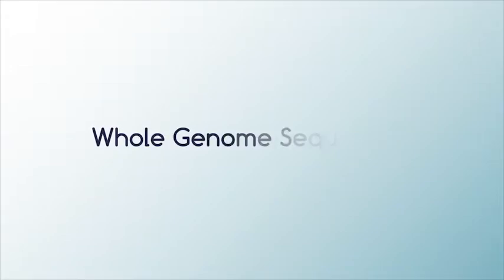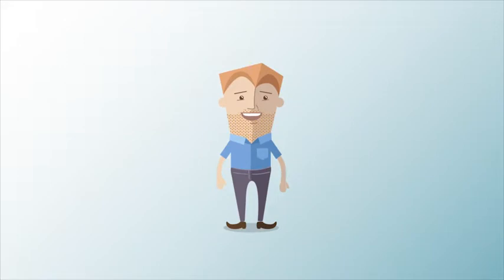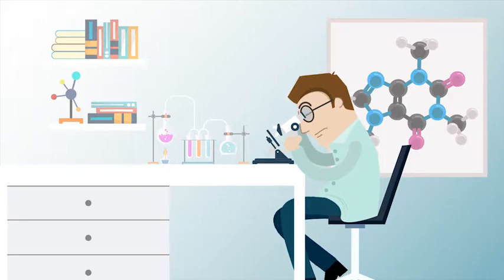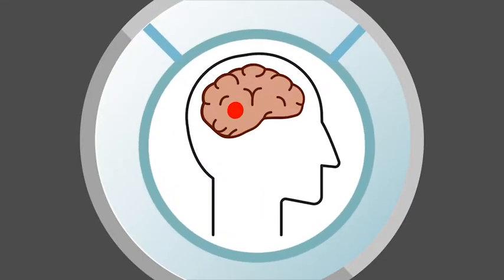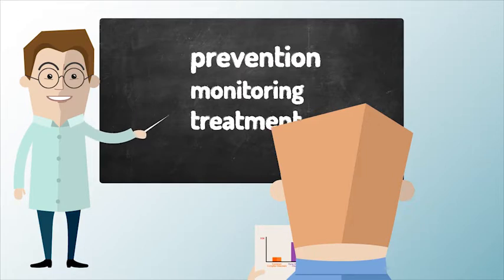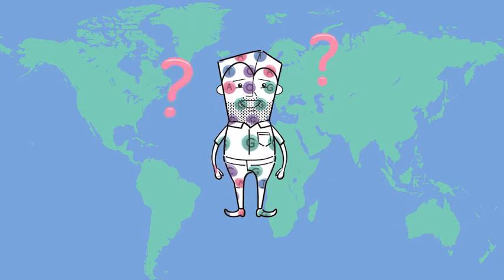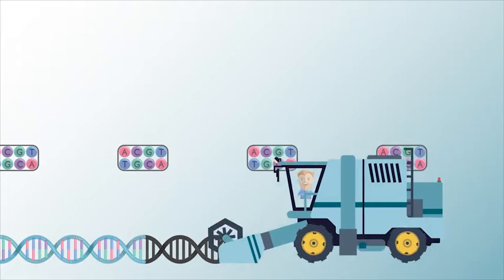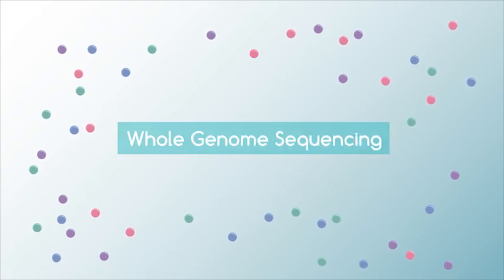Genome sequencing intro video | Merogenomics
A great visual introduction to "What is Full Genome Sequencing?" or the best and most comprehensive DNA testing available. This five minute video quickly brings you up to speed on the Who, What, Where, and Why of current Genome sequencing.